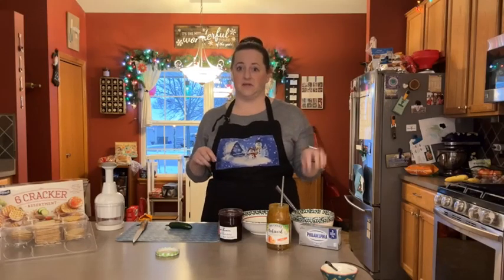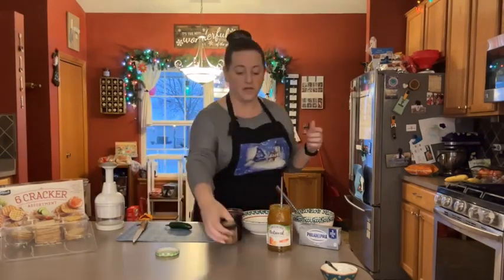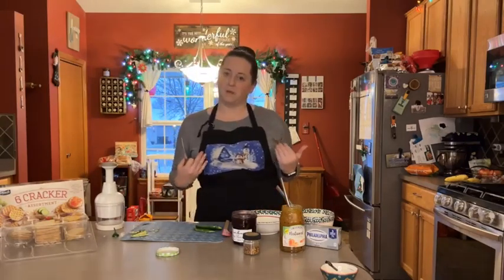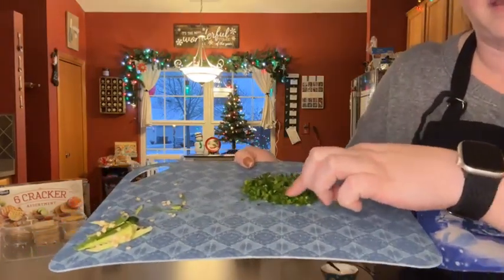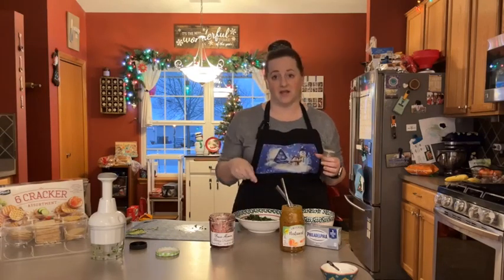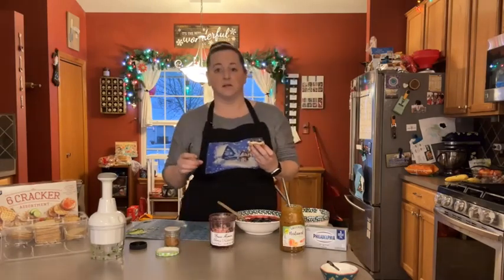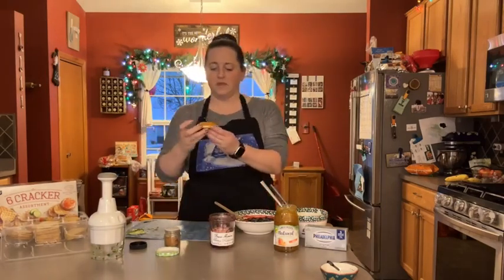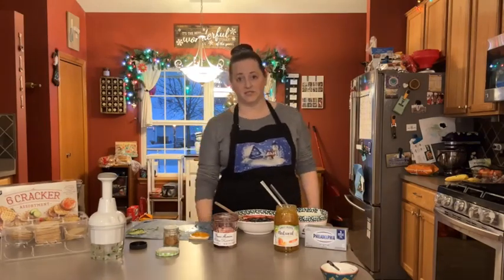Sundays With Sarah: Pepper Jelly | Ep. 176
Homemade pepper jelly - a great gift to bring to a party. Using fun jellies takes this up a level.

Link to chopper